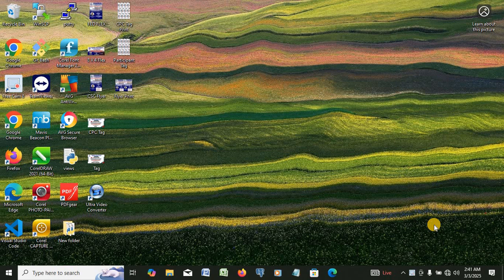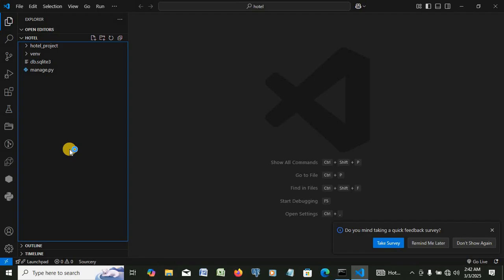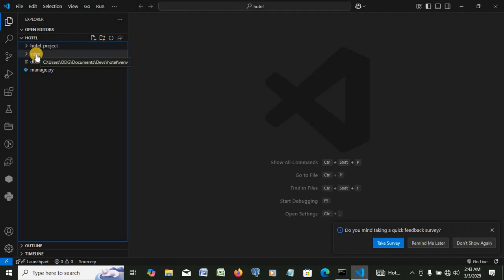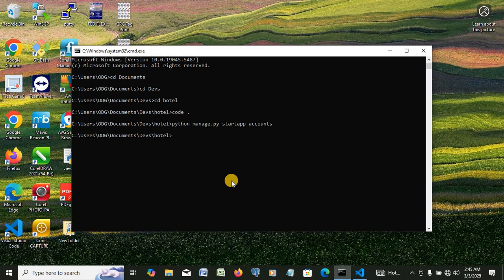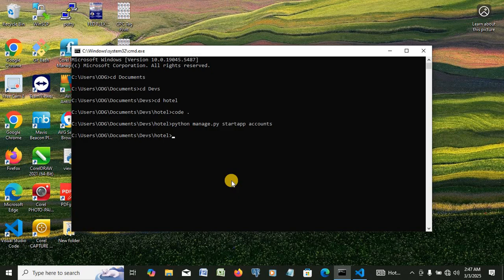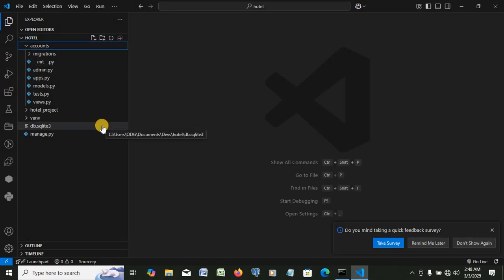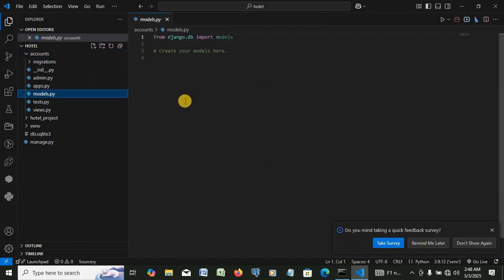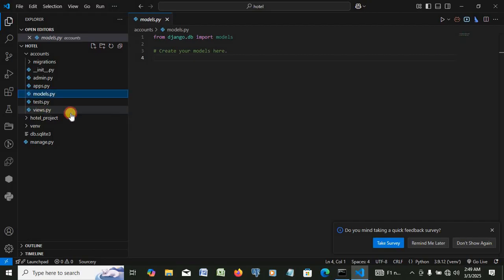Django Tutorial – How to Create & Register a Django App (Step-by-Step for Beginners)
Want to build a Django web application? In this tutorial, you'll learn how to create and register a Django app step by step! 🚀

📌 What You’ll Learn:
✅ How to create a new Django app
✅ Understanding Django's project vs. app structure
✅ How to register the app in settings.py
✅ Best practices for Django app organization

This is part of our Django Web Development for Beginners series, where we guide you through building real-world applications. Whether you're a beginner or refreshing your skills, this tutorial will set you on the right path!